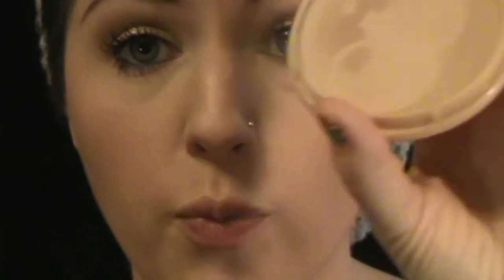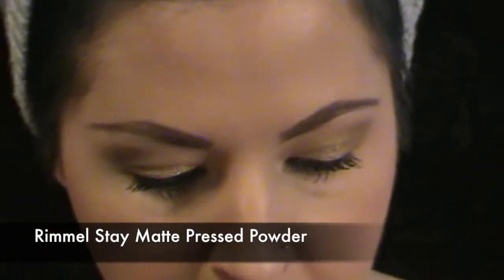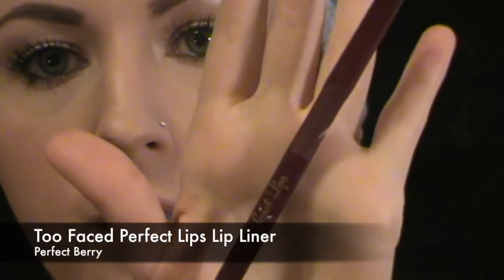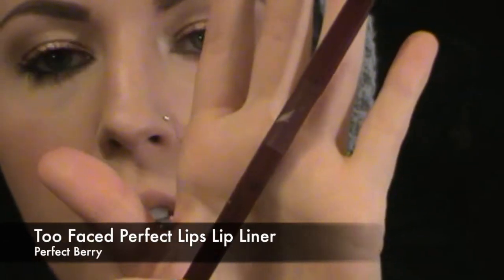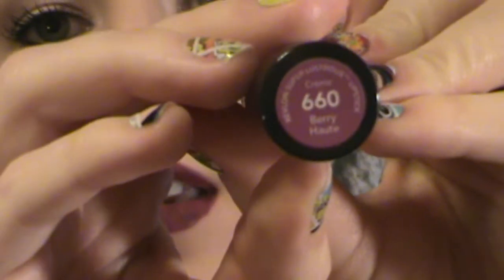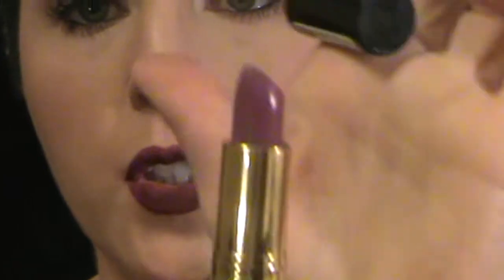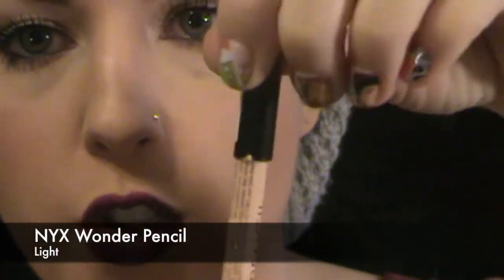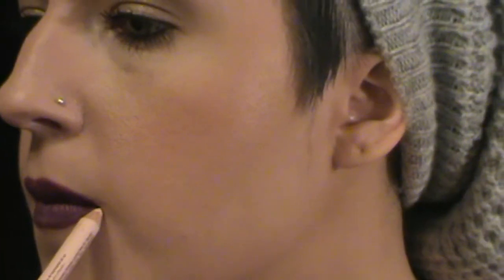Bold Vampy Purple Lips Tutorial - Anna's Beauty Corner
How I get my awesome bold, vampy purple lips!!

Products used:

Too Faced Perfect Berry Lip Liner
Revlon Super Lustrous Lipstick Creme in 660 Berry Haute